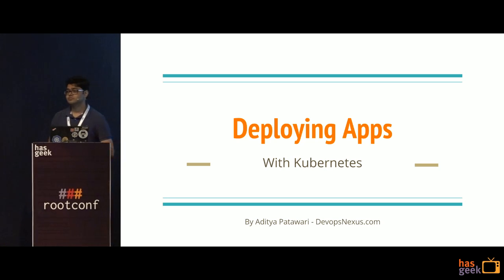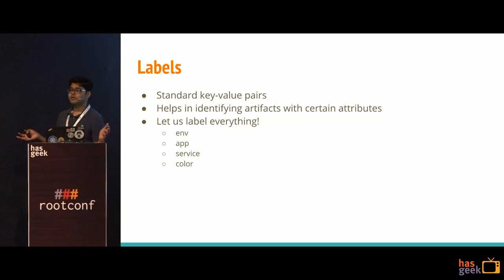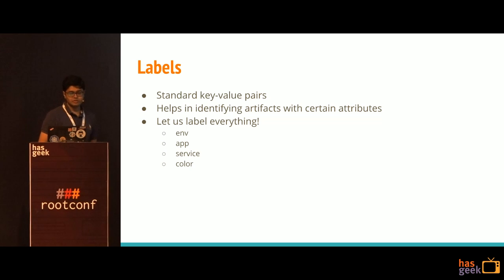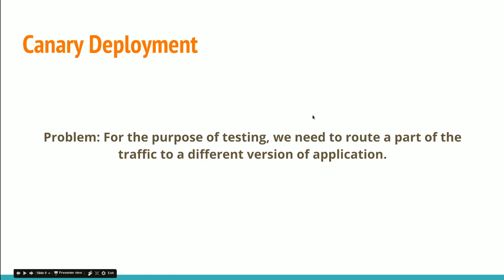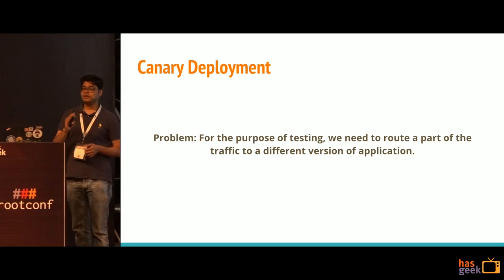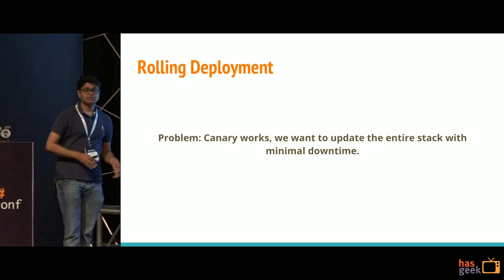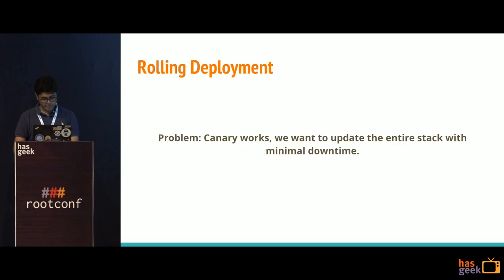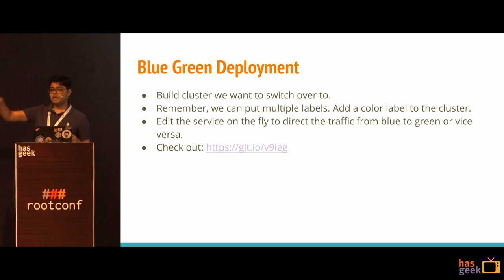Deployment strategies with Kubernetes: Aditya Patawari